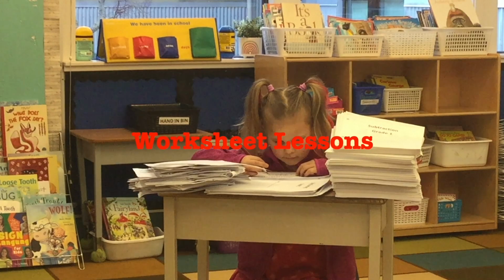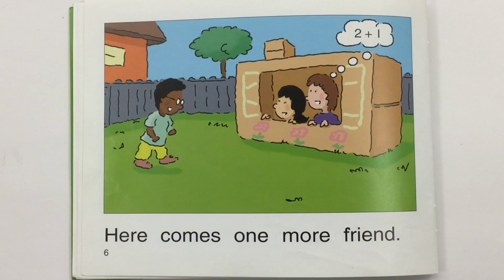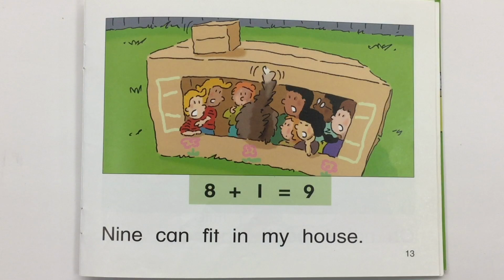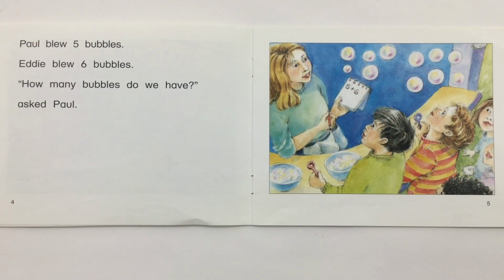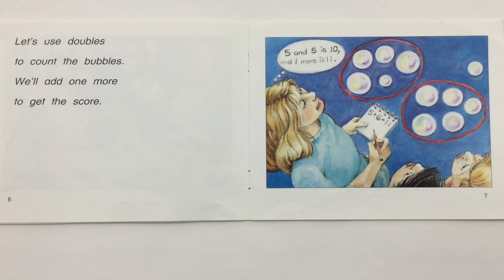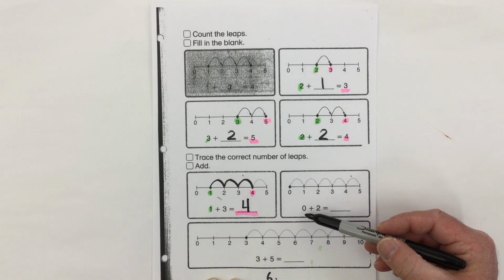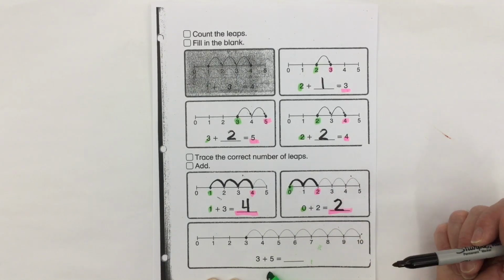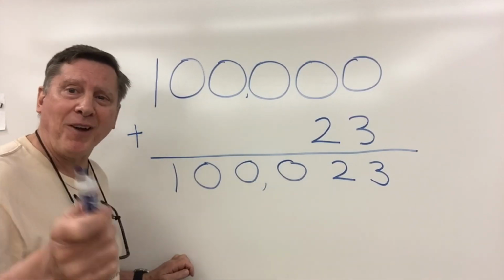Addition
Join Mr. C. The Teacher and learn about addition through storybooks and worksheets.